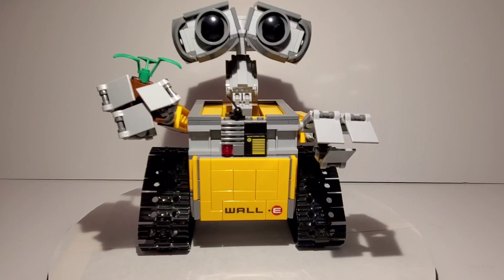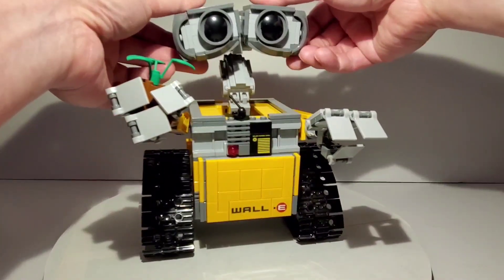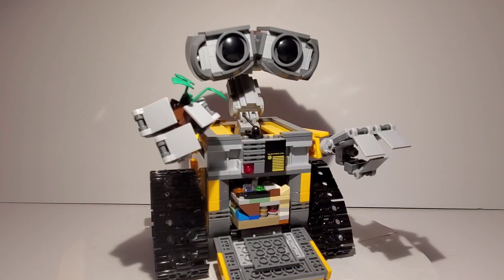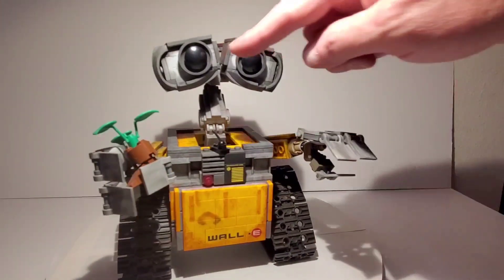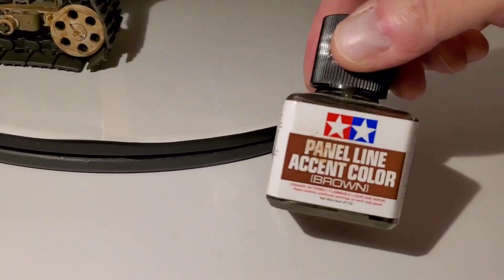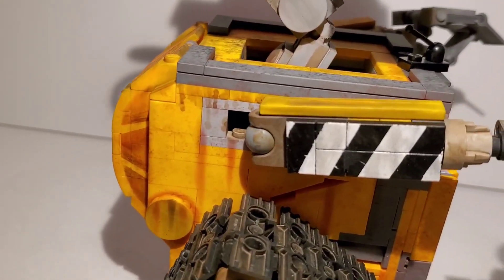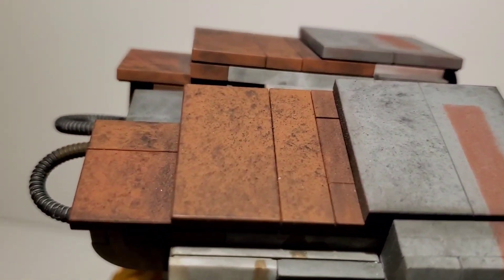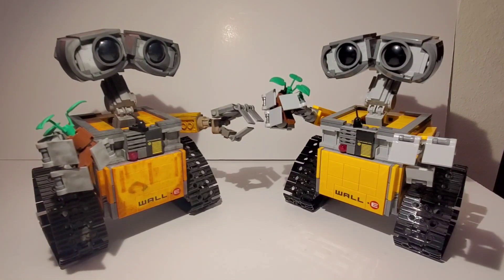Weathering The Lego Wall-e 21303 Set Like A Model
Can you weather a Lego set like an actual model kit? Yes indeed!